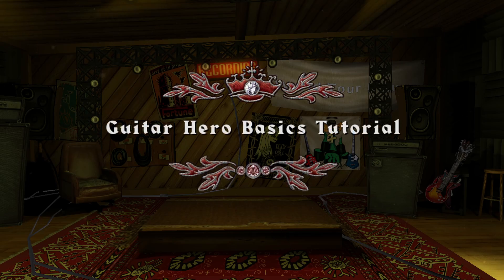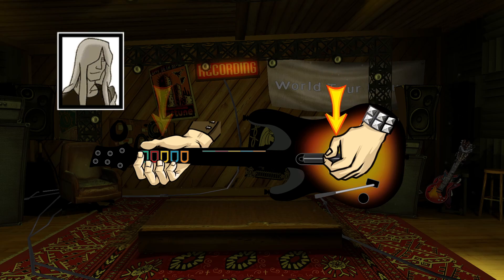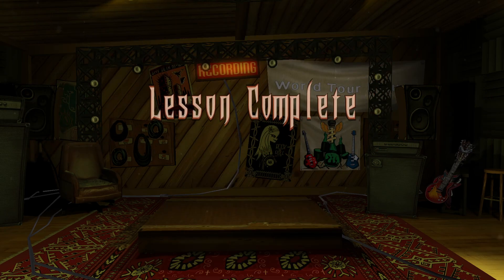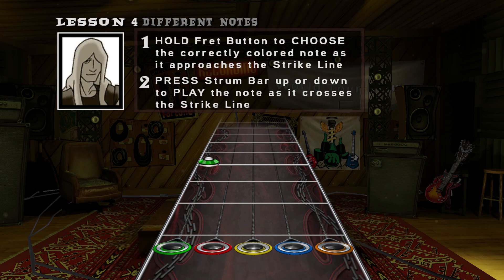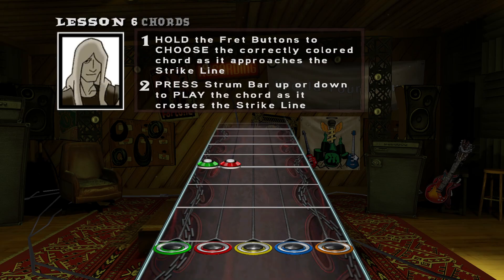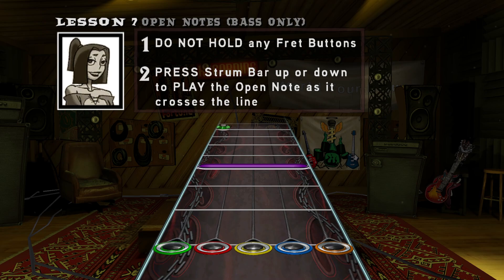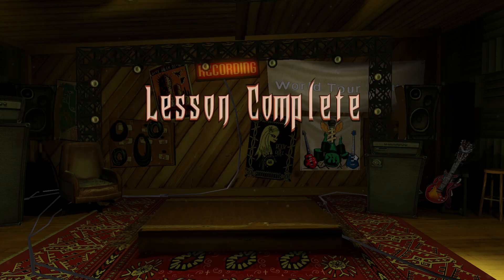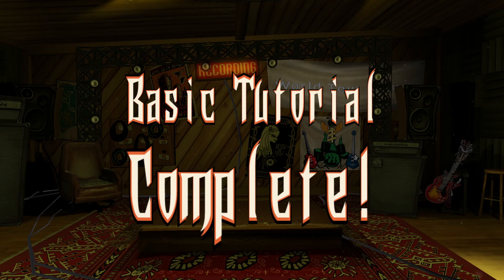Guitar hero world tour Guitar/Bass: Basic Lessons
This tutorial will show you how to play your guitar.